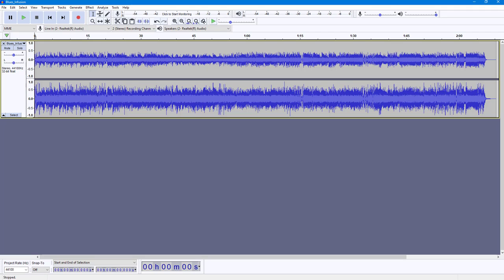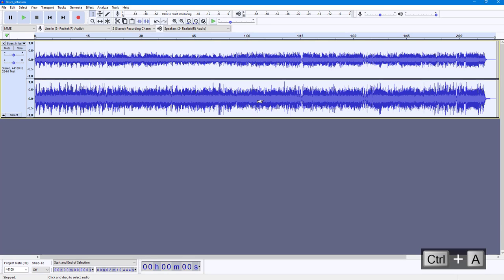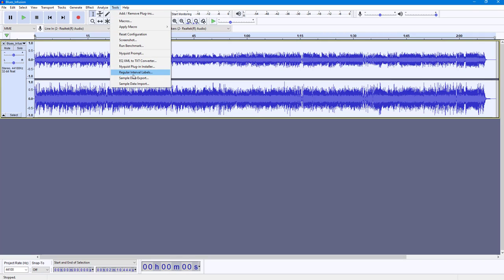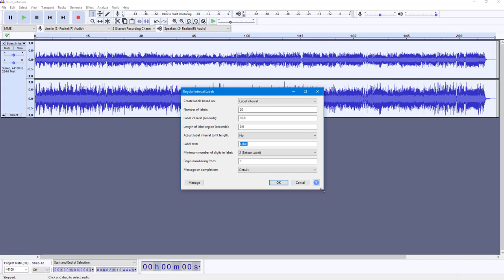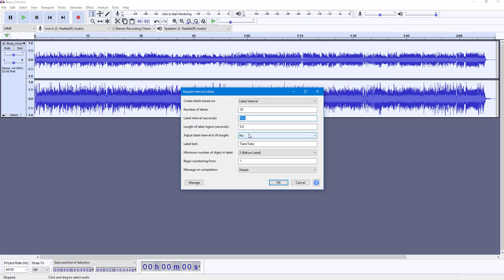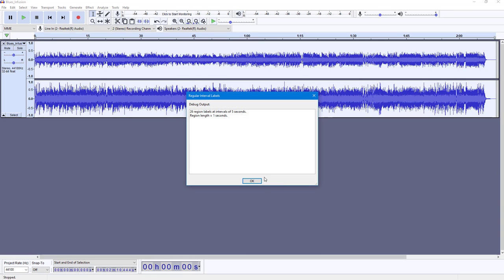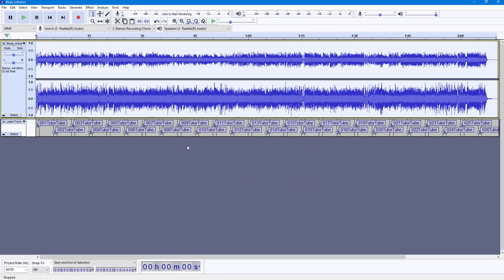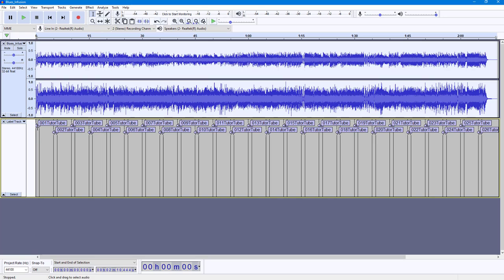Audacity Tutorial Lesson 119 Regular Interval Labels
In this tutorial, we will be discussing about - in Audacity